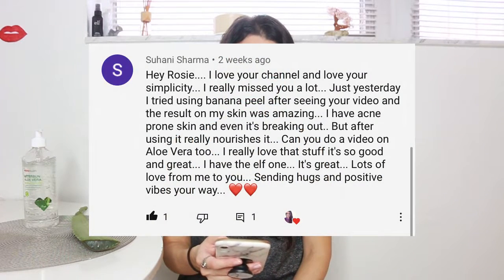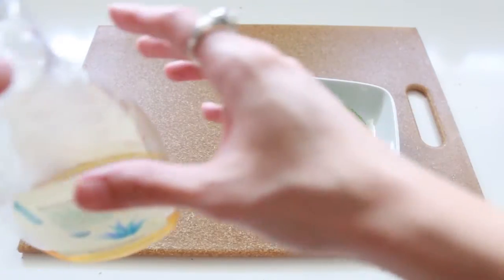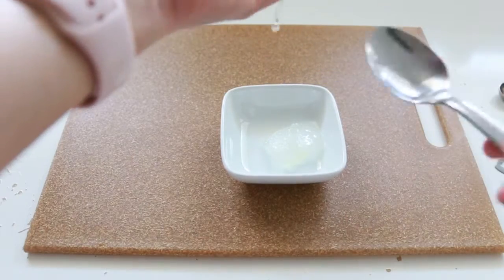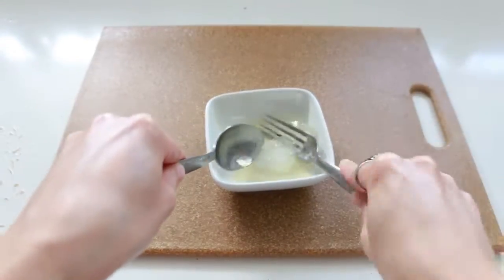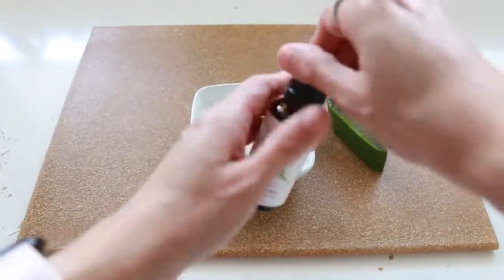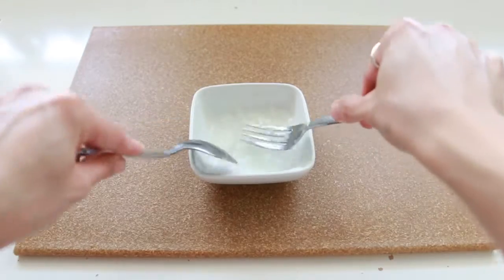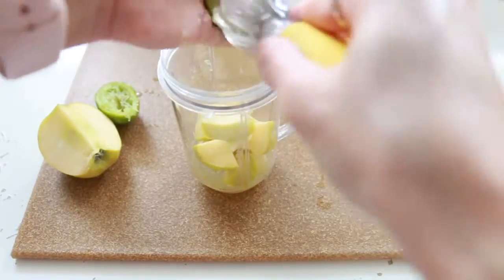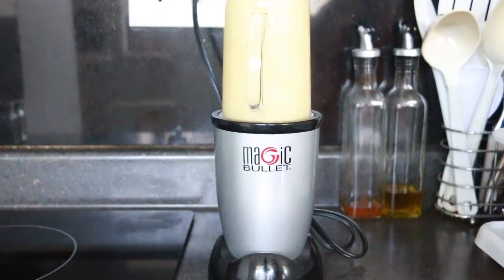3 Ways to Use Aloe Vera | Face Mask, Hair Mask, and a Smoothie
In this video I show you three ways to use aloe vera as a facial mask, hair mask, and a smoothie.

You can see a blog post on three ways to use aloe vera and it's benefits

This video is all about various ways to use aloe vera for your beauty exterior and it's healthy benefits for your interior.

LINKS TO PRODUCTS LISTED IN THIS VIDEO:

ALOE FACIAL MASK
Aloe Gel
Rose Water
OR Lime juice

ALOE HAIR MASK
Aloe Gel
Coconut Oil
Tea Tree Oil

ALOE SMOOTHIE
Aloe
Green Apple
Lime Juice
Water or OJ
Magic Bullet Blender

You can save $5 off any product from my Shop using the code SAVE5OFF.

Much love,
Rosy (LynSire) ♡